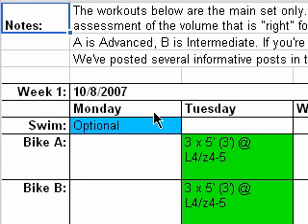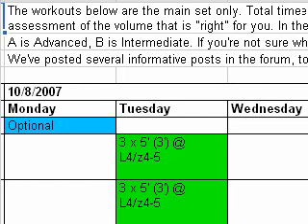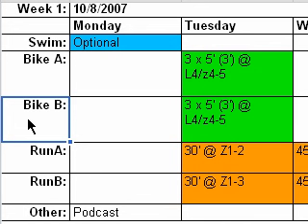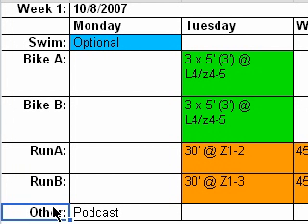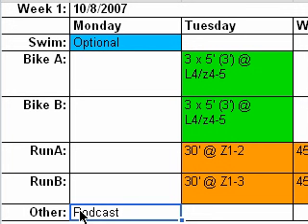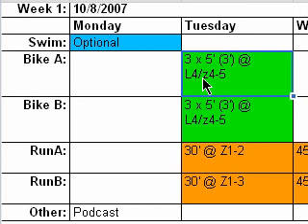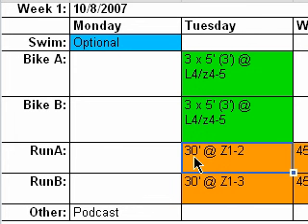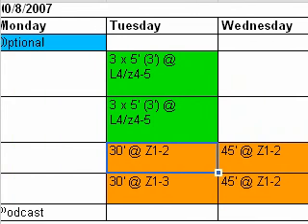ENGroups Intro Video: The Schedule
Coach Patrick reviews the actual weekly training schedule, explaining the layout for Swim, Bike, and Run workouts.